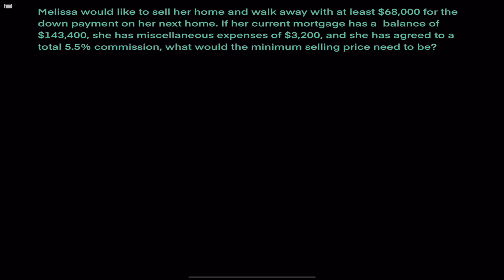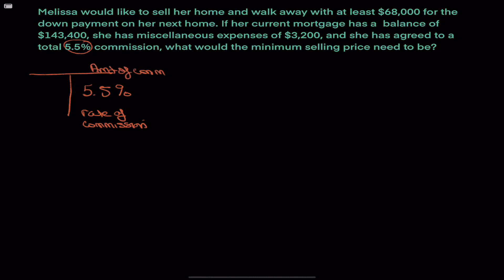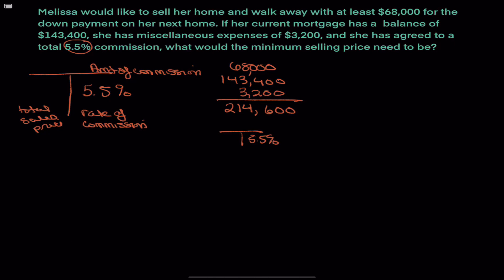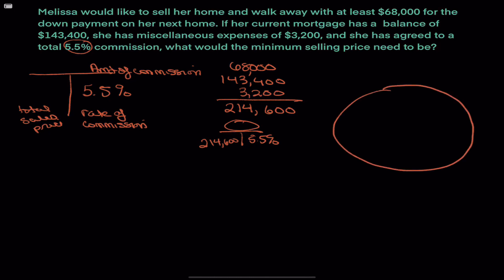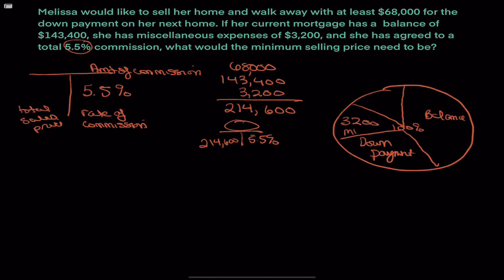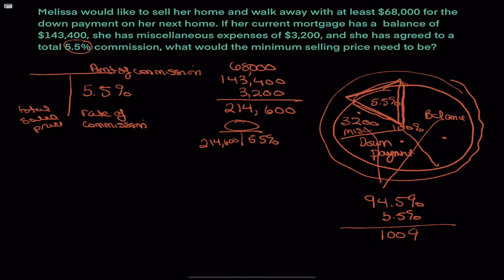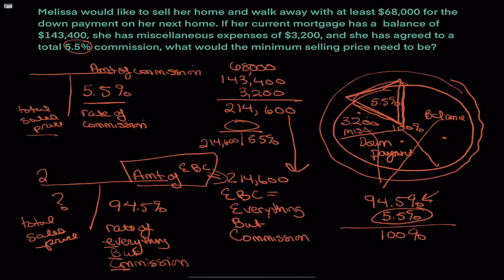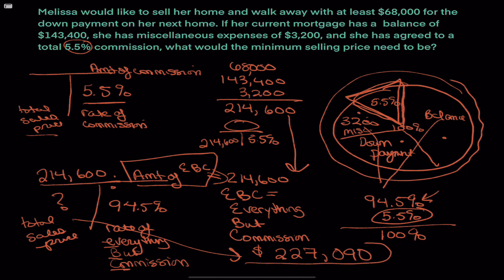Real Estate Math - Net to Seller